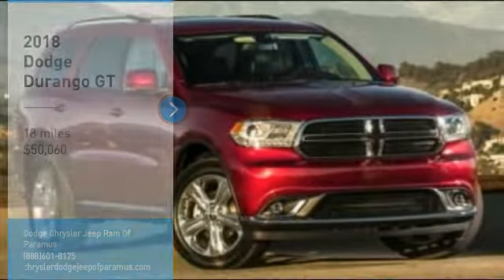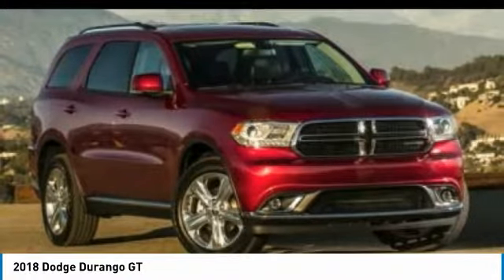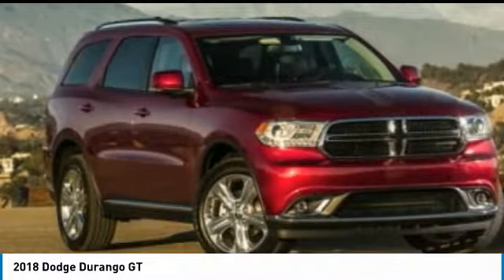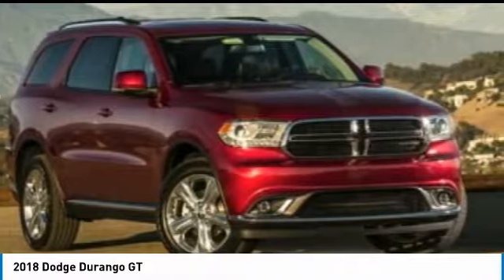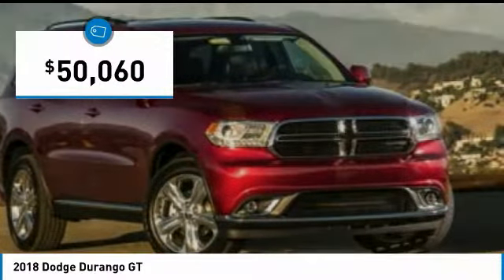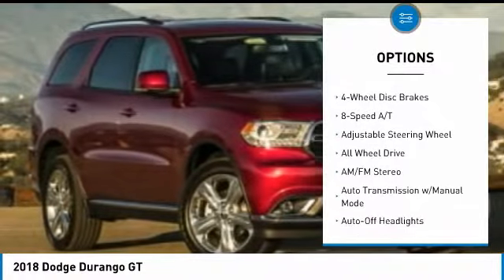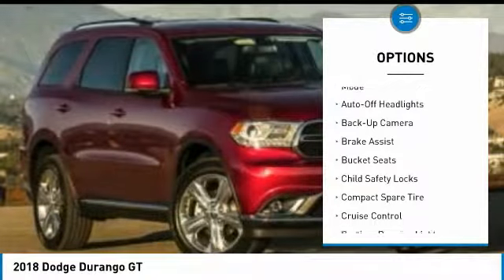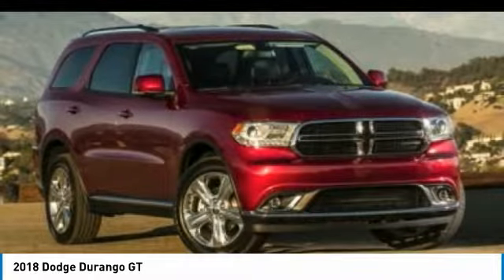2018 Dodge Durango JC126894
2018 DODGE DURANGO Paramus, NJ
Stock# JC126894

Scores 25 Highway MPG and 18 City MPG! This Dodge Durango delivers a Regular Unleaded V-6 3.6 L/220 engine powering this Automatic transmission. TRANSMISSION: 8-SPEED AUTOMATIC (850RE), TRAILER TOW GROUP IV, SAFETY/SECURITY & CONVENIENCE GROUP.

BLACKTOP PACKAGE , REAR DVD ENTERTAINMENT CENTER, ENGINE: 3.6L V6 24V VVT UPG I W/ESS, Wireless Streaming, Wheels: 20  x 8.0  Premium Painted Aluminum, Valet Function, Urethane Gear Shift Knob, Uconnect w/Bluetooth Wireless Phone Connectivity, Trunk/Hatch Auto-Latch, Trip Computer.